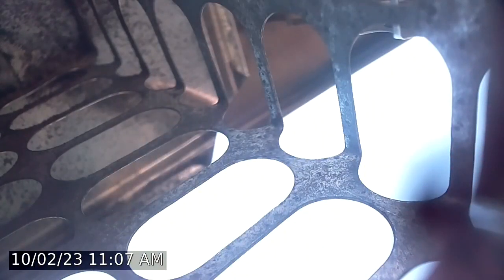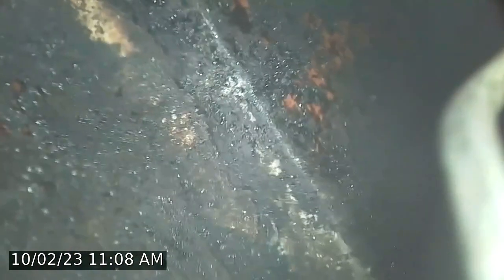V8056 10:2:23 Living room fireplace